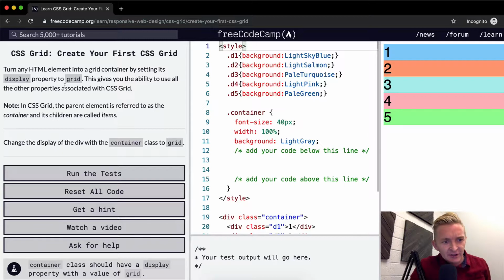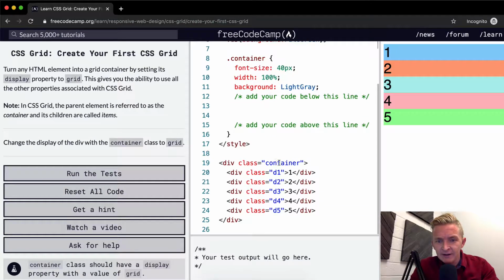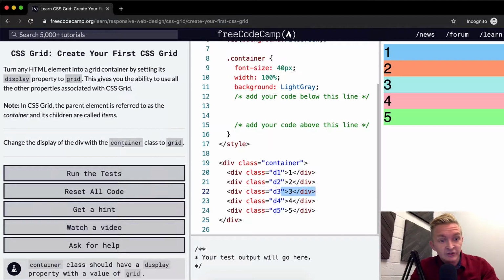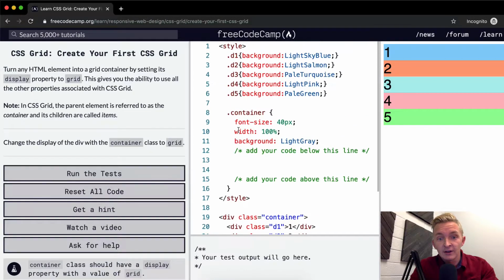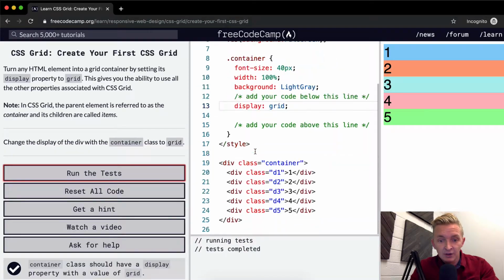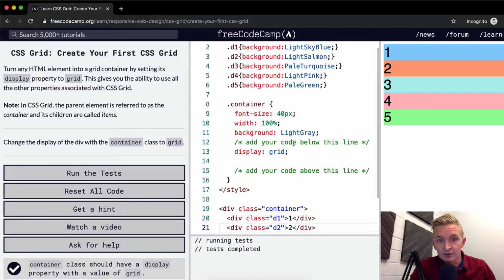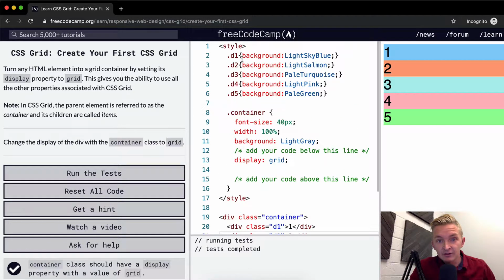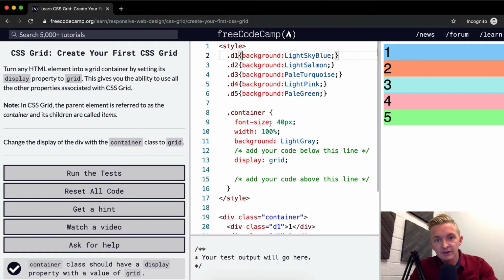CSS Grid - Create Your First CSS Grid - Free Code Camp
In this CSS Grid tutorial we will create our first CSS grid. This tutorial is part of a collection of videos where I go over the Free Code Camp curriculum. Enjoy!